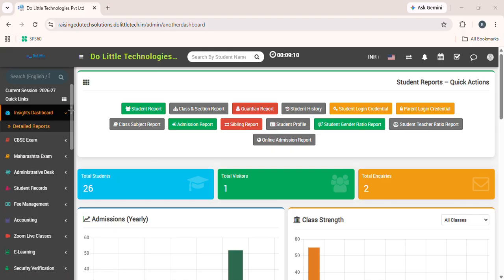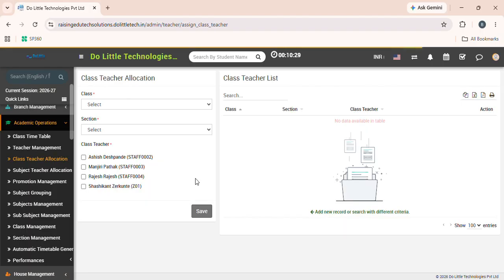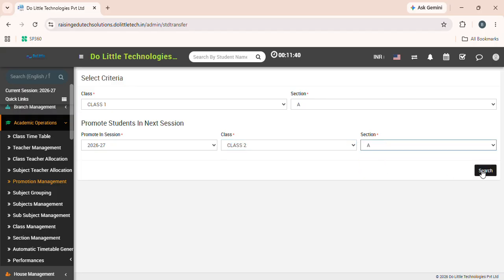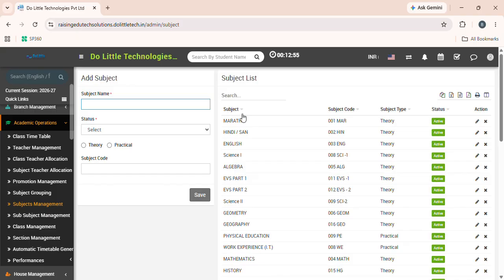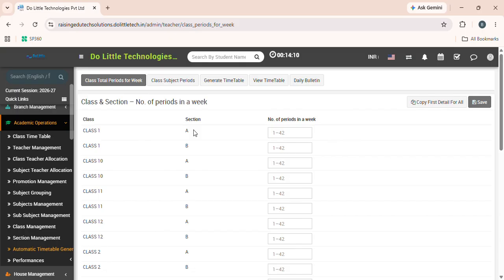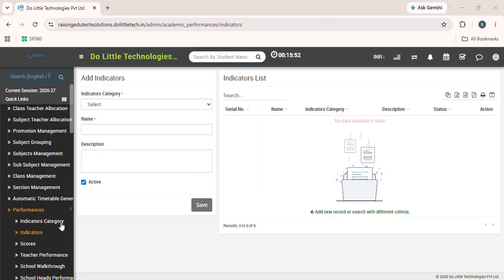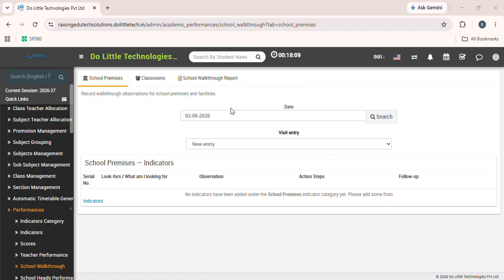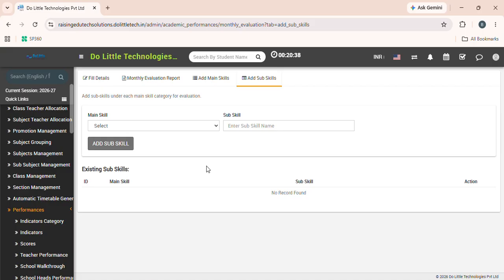DLT ERP Training Video Academic Operations Module